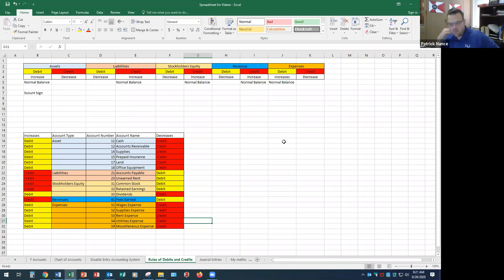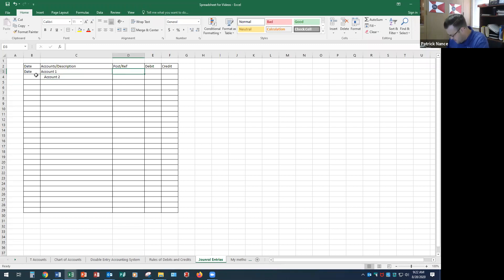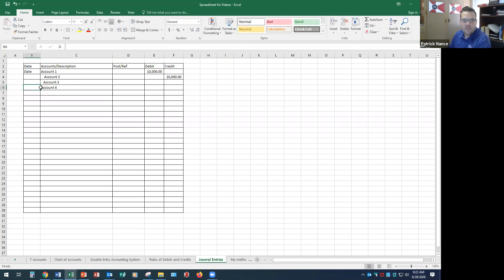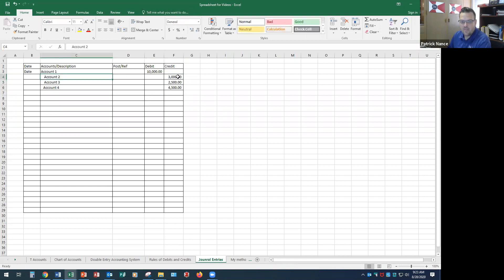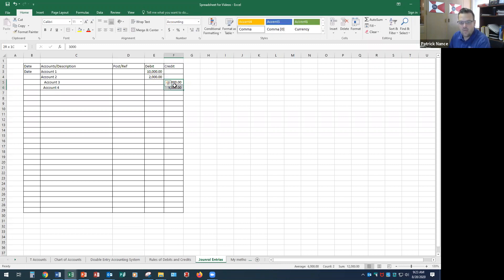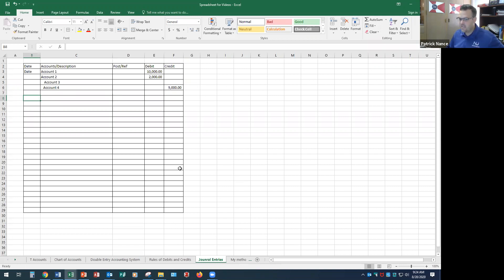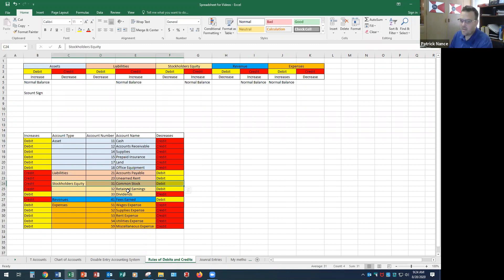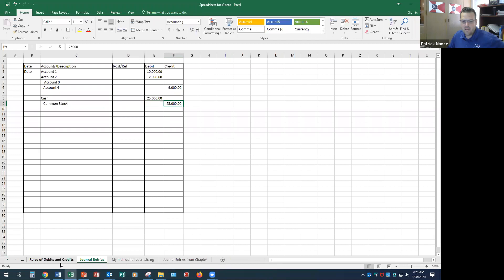Ch 2 Video 3 Fin Acct